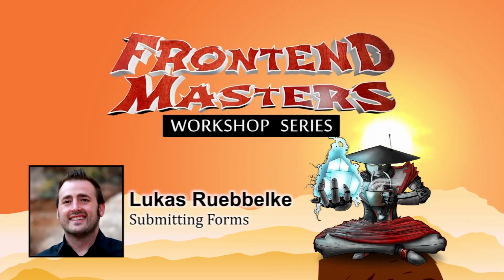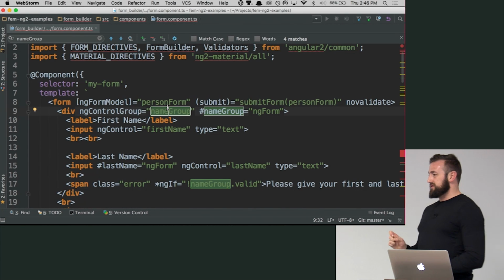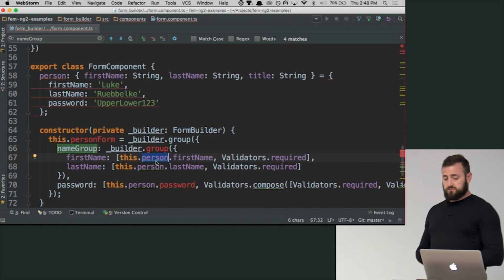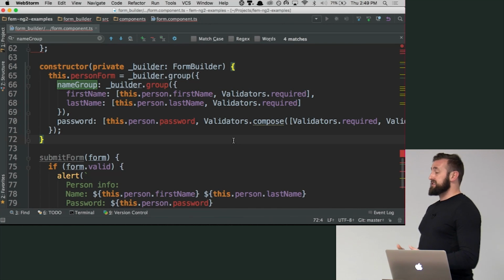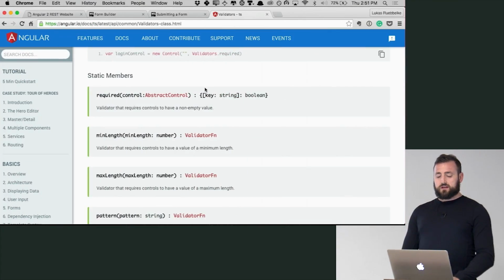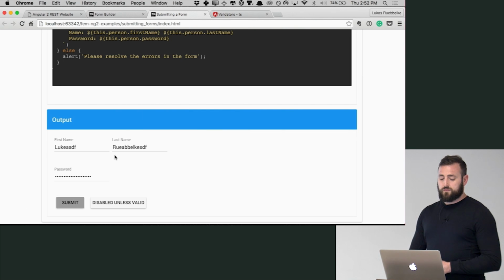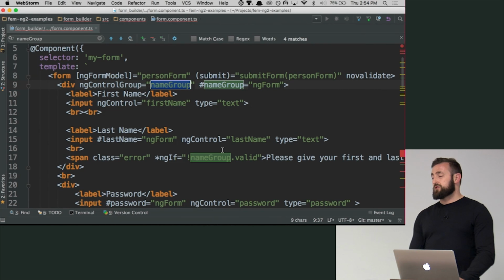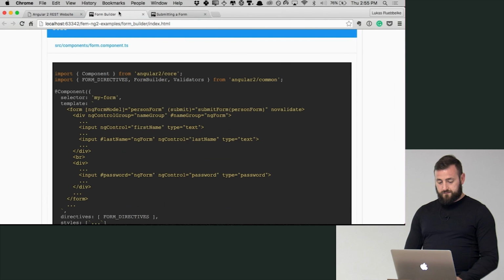Submitting Forms - Building Web Applications in Angular 2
Lukas spends some time answering audience questions about forms in Angular 2 and shares a few comparisons to how forms were handled in Angular 1. After the Q&A, Lukas demonstrates how to bind to the submit event and handle form errors if they are present.